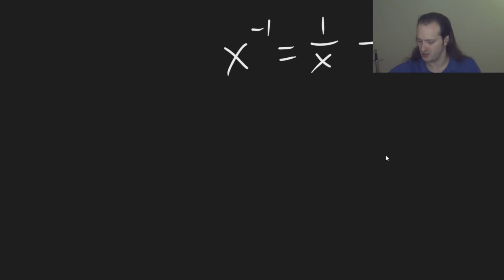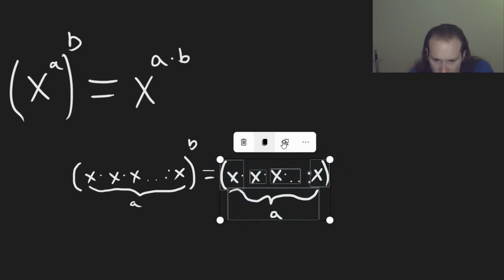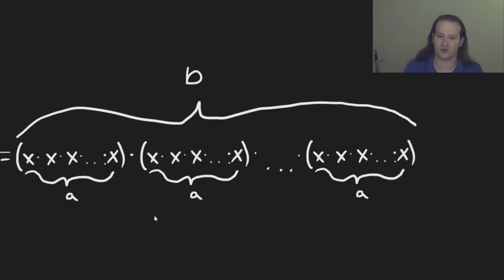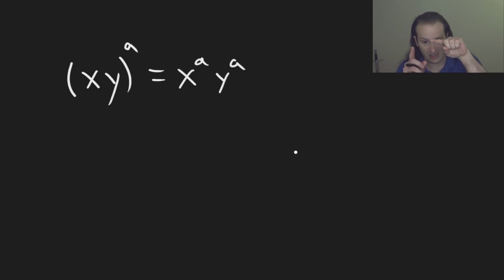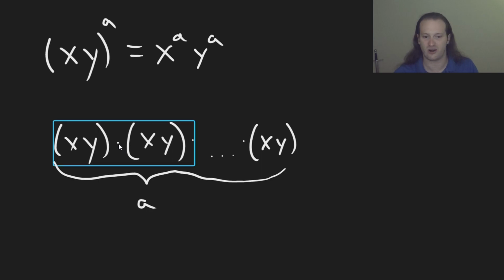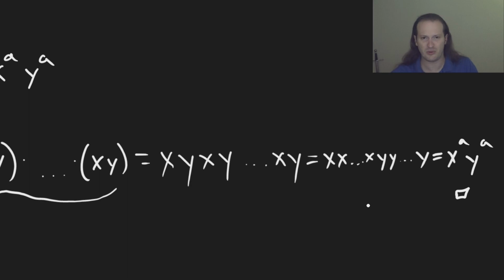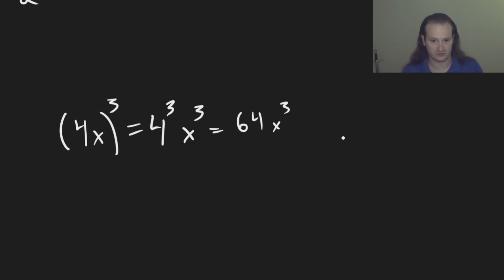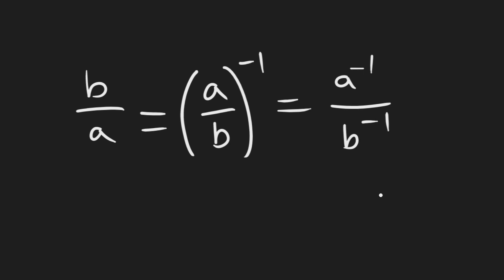More Exponent Shortcuts